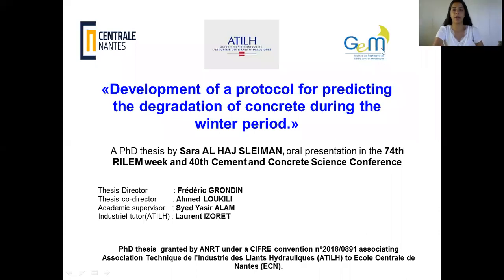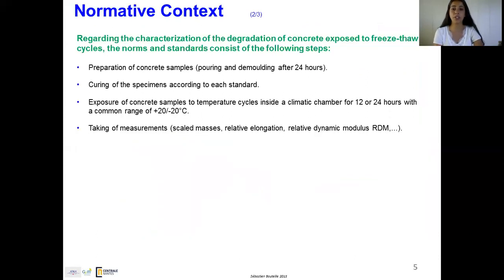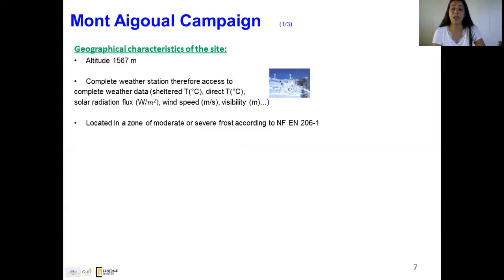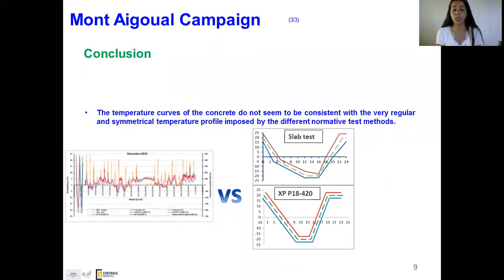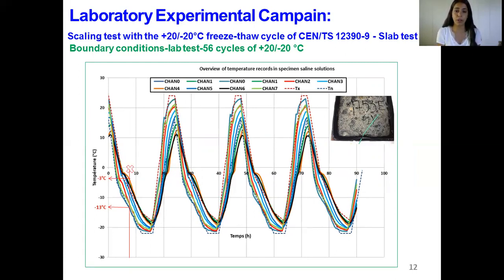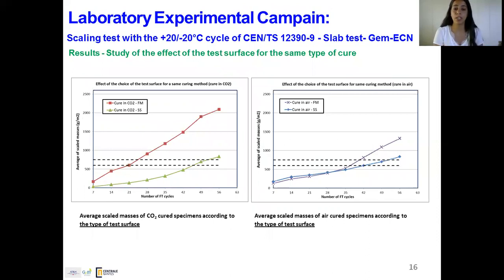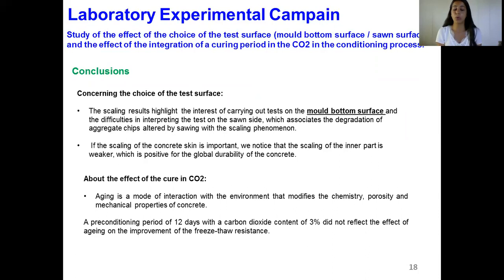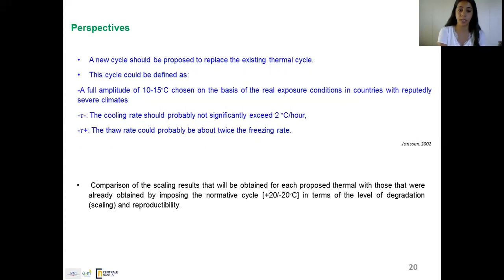Predicting the degradation of concrete during the winter period by Sara Al Haj Sleiman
Development of a protocol for predicting the degradation of concrete during the winter period, presentation made during the 74th RILEM Annual Week & 40th Cement and Concrete Science Conference “in” Sheffield, UK, in September 2020.